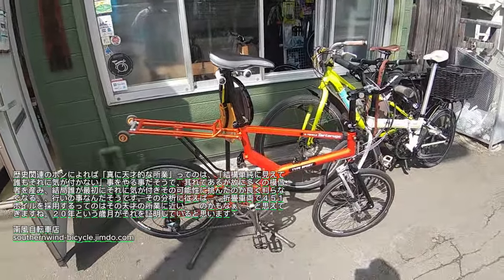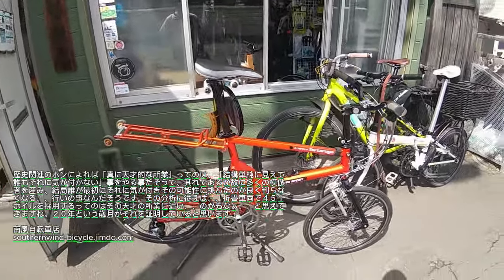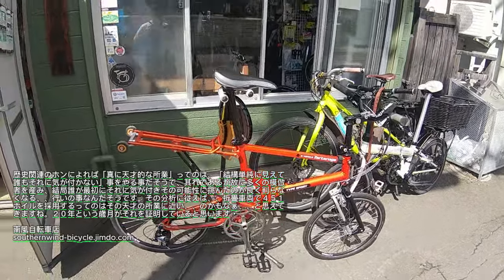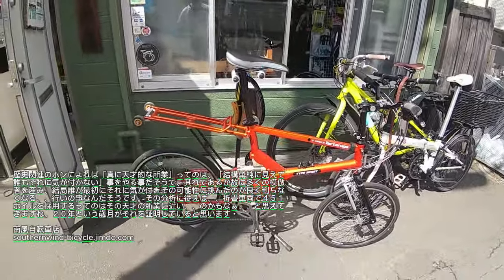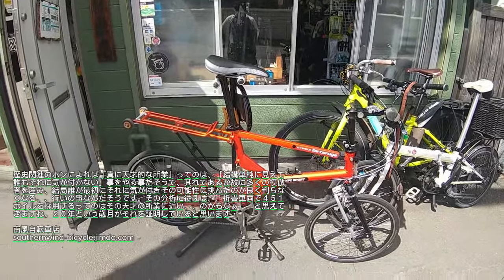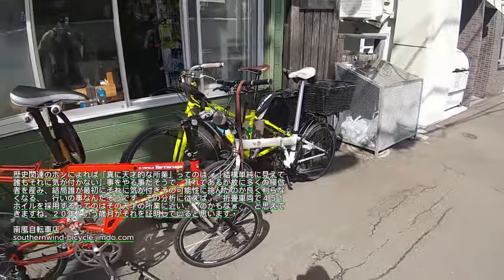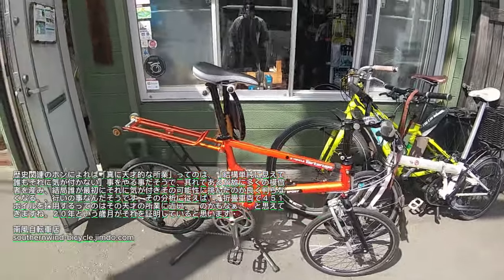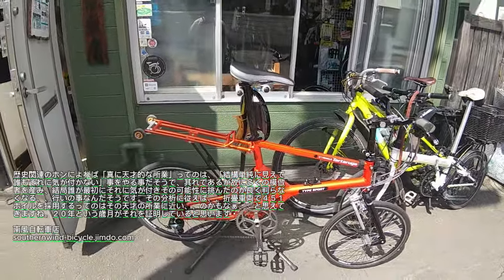何故ここが、、４５１ホイル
言われてみれば、、なんですが、私の知る範囲で量産型の折畳車両で、４５１ホイルを最初に使ってきたのは本車両、、なんじゃなかろうかと思います。その慧眼を幾多の模倣者が追ってきている、、印象ですね。コメントは受け付けておりません。ご意見ご質問など店頭にてのみ承ります、ご来店をお待ちしております。